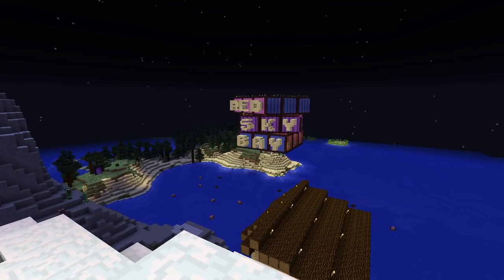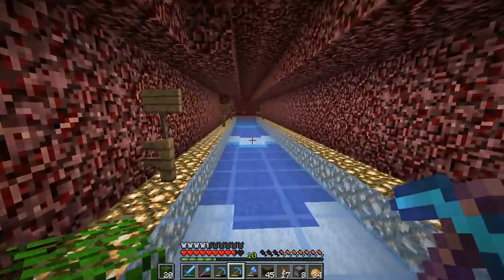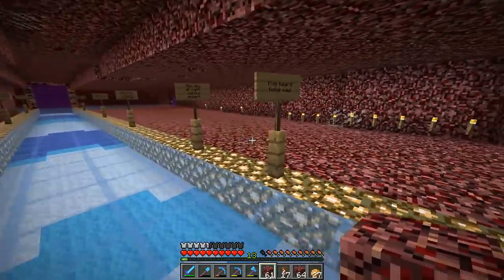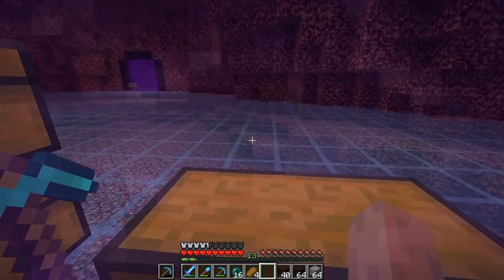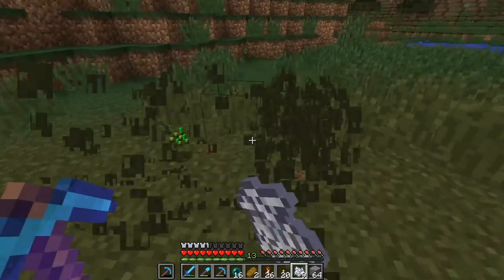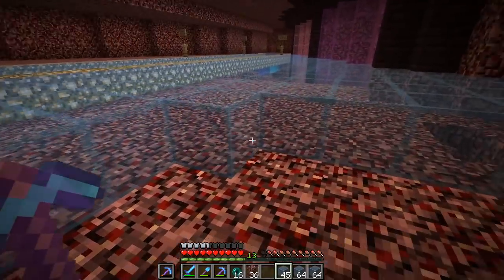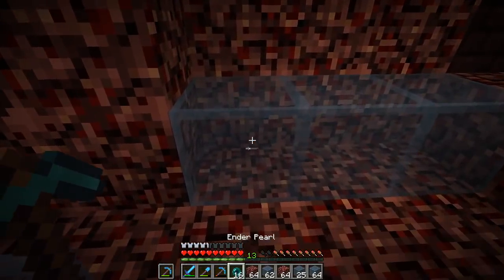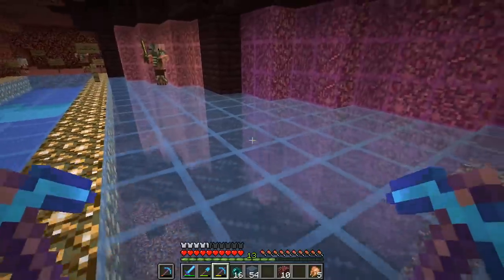Nether hub expansion! — Hermitcraft 5 ep 120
I am expanding the glass floor in my nether teardrop hub that will connect to Iskall85's new nether hub.

Enjoy my work? Please, consider supporting my efforts:
Amazon Wish List